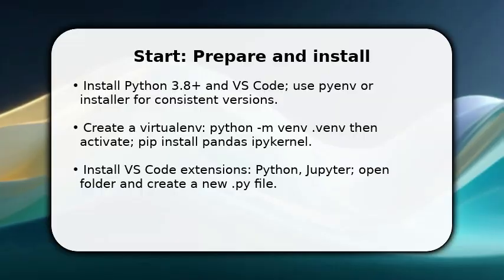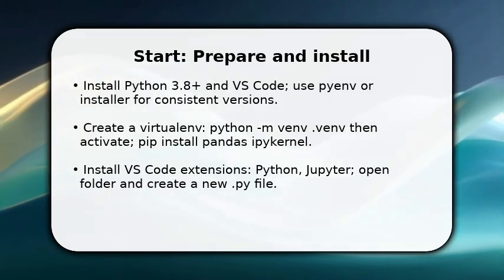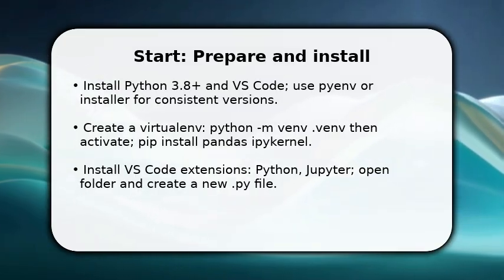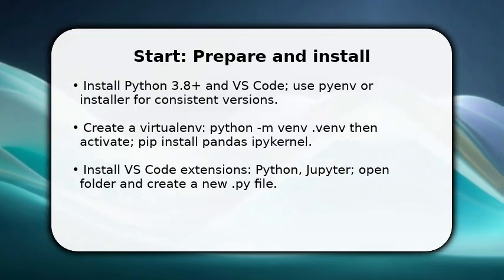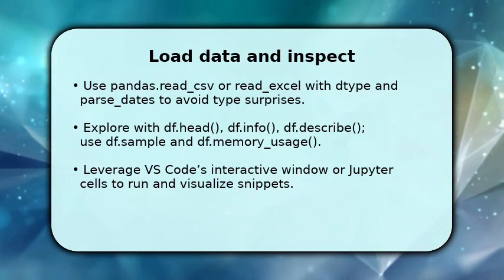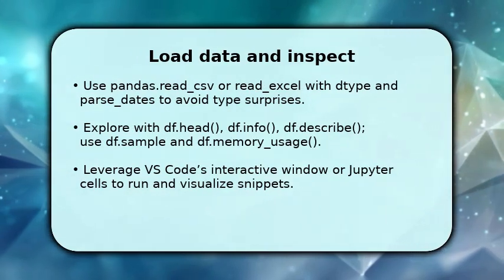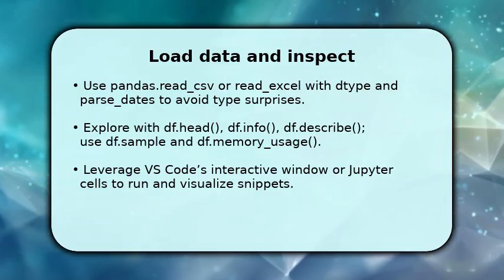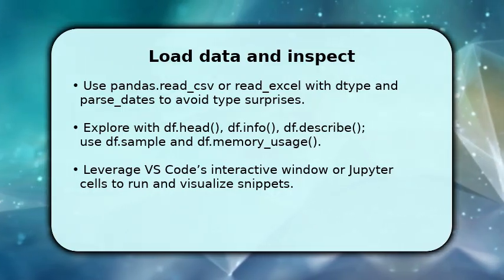How to Use Pandas in Vs Code - Which Is Better?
Dive into the world of data analysis as we explore how to effectively use pandas within Visual Studio Code. This video compares different techniques and tools, helping you find out which method suits your workflow best for Python programming.